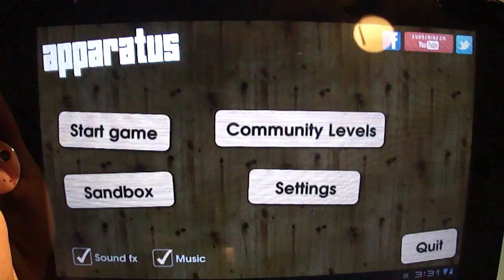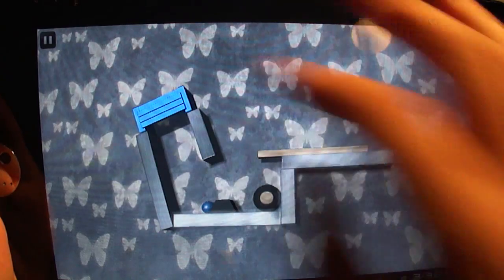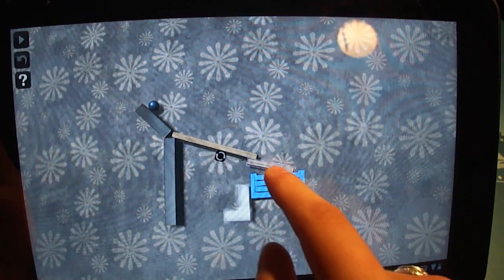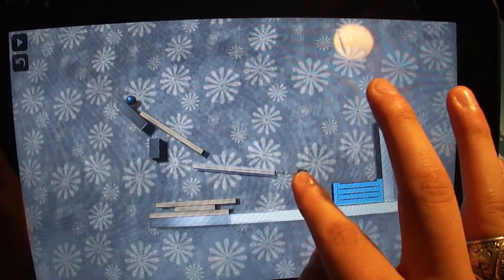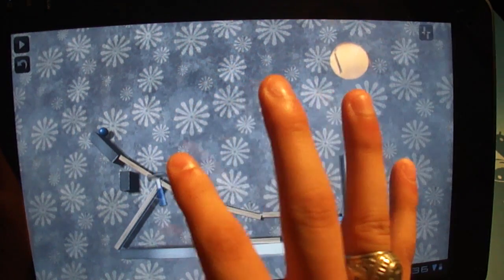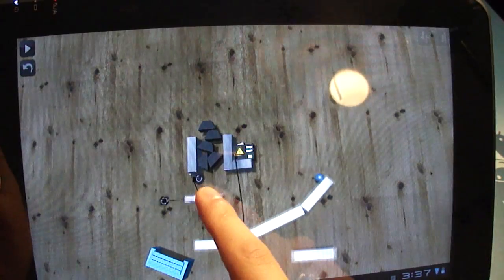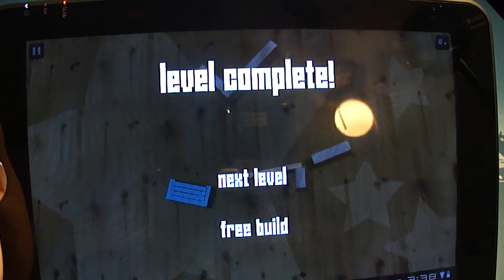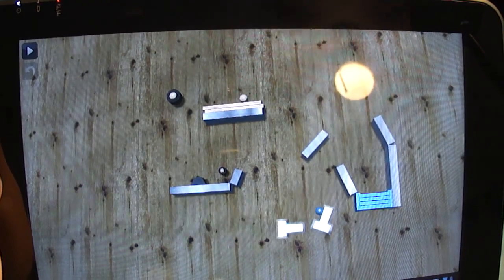Apparatus for Android Demo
Josh takes a look at Apparatus for Android.